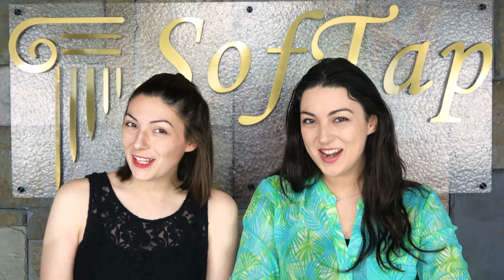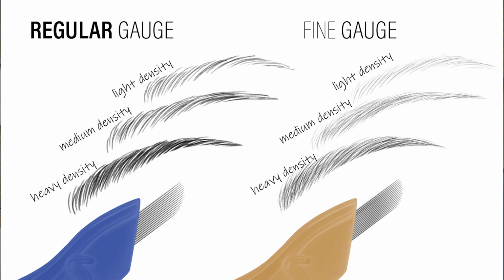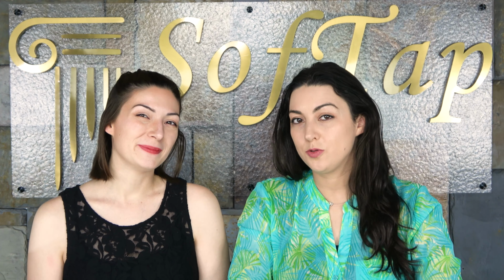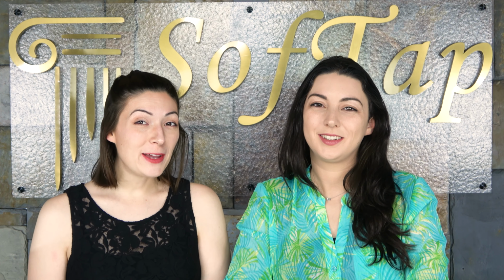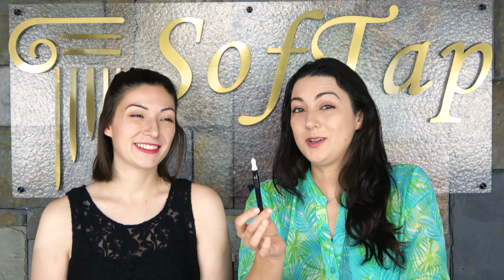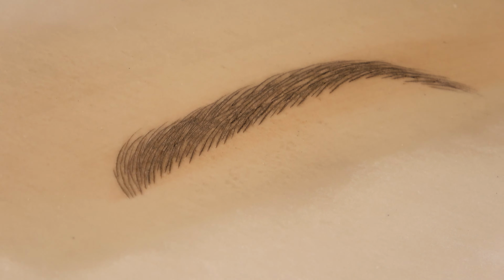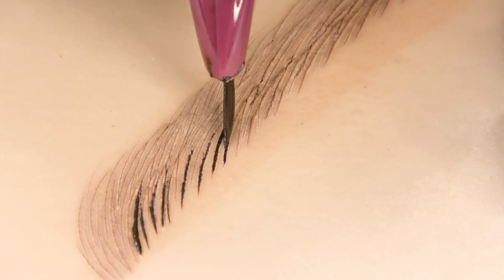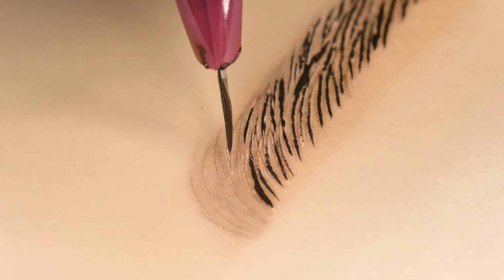New SofTap Inc. Nano Needles!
Hello Tappers! Today we bring you more exciting news; New Nano Needles! In this video we tell you a little bit about our latest creations in our needle line up which we call the 13U and 17C! We've decided to get even smaller and more delicate on the needle gauges to bring you Tappers some excellent tools for precision work. We hope you enjoy them and the results you get, and as always, happy tapping!